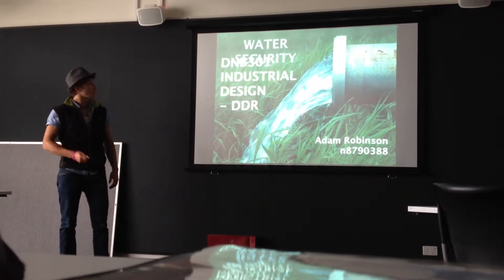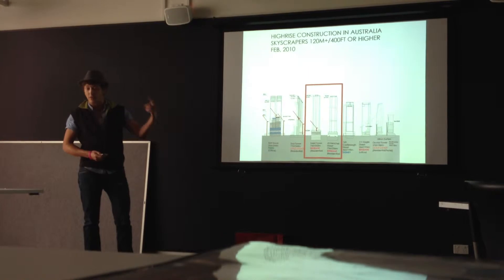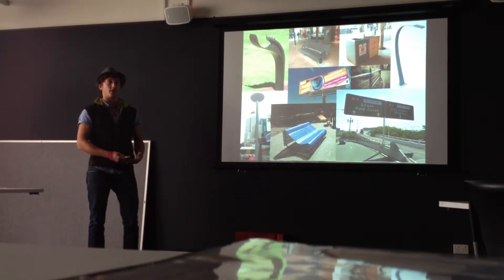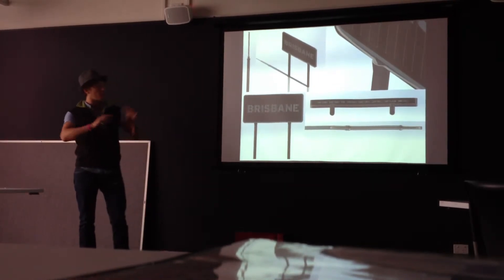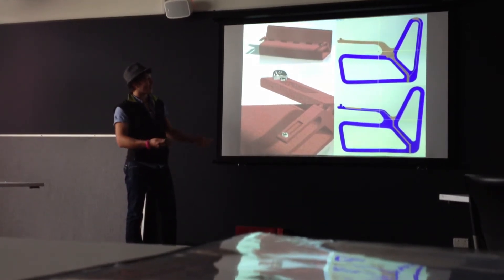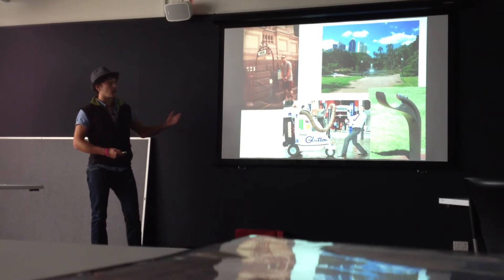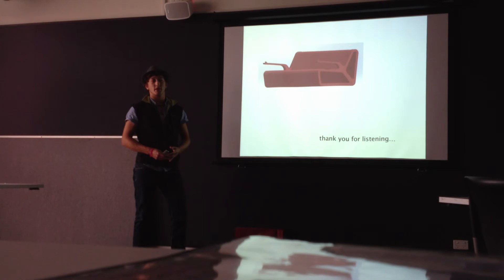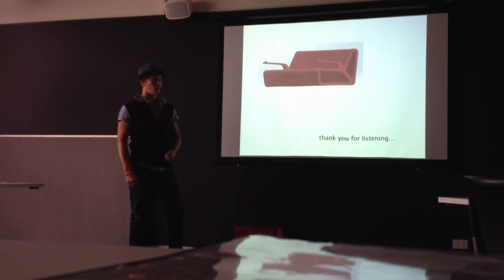Industrial Design Presentation for the Queensland University of Technology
After studying industrial design one semester on a student exchange from Sheffield Hallam University (UK) to the Queensland University of Technology (Australia), it came down to my final presentation.